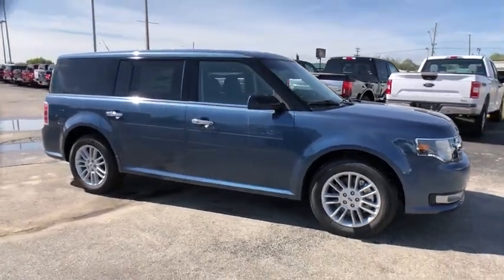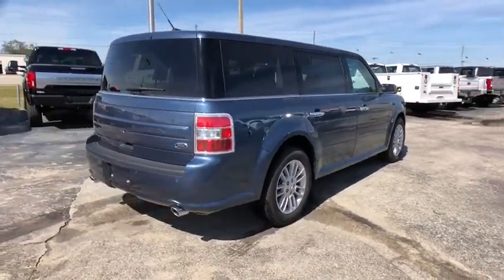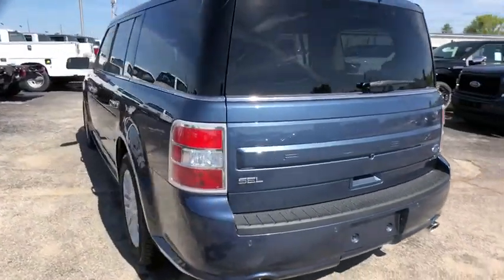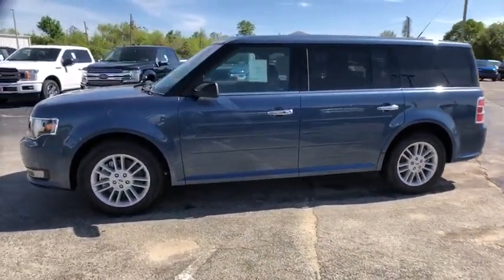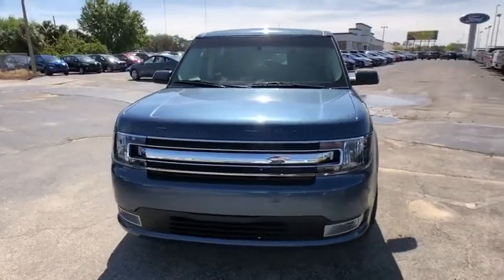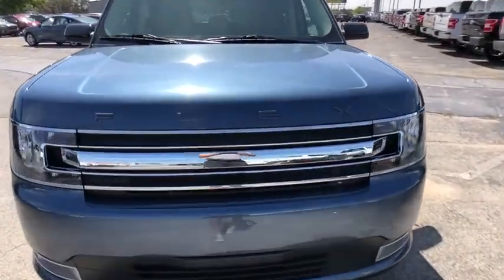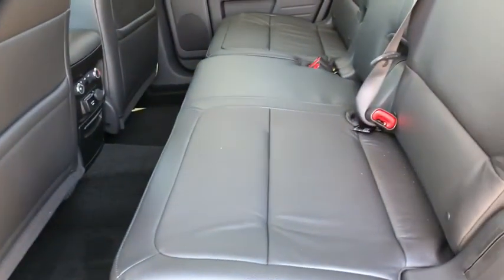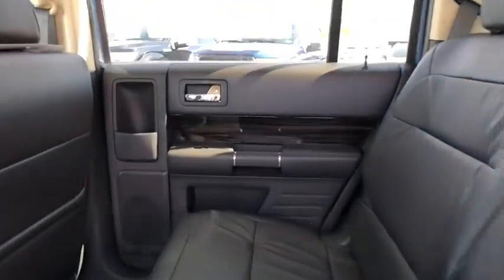2018 Ford Flex Lakeland, Lake Wales, Winter Haven, Kissimmee, Sebring, FL 84112355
Blue N 2018 Ford Flex available in Lakeland, Florida at Weikert Ford. Servicing the Lake Wales, Winter Haven, Kissimmee, Sebring, FL area.

Weikert Ford
21399 US-27

New Price! $5,058 off MSRP! 2018 Ford Flex SEL Blue Metallic Factory MSRP: $36,295 Adjustable Pedals w/Memory, BLIS Blind Spot Information System, Equipment Group 202A, Exterior Mirrors w/Security Approach Lamps, Exterior Parking Camera Rear, Front dual zone A/C, Heated front seats, Leather-Trimmed Heated Bucket Seats, Memory Driver's Seat & Exterior Mirrors, Power Converter 110V Outlet, Power Liftgate, Premium 7-Speaker Audio System, Rear air conditioning, Rear Parking Sensors, Wheels: 18 Sparkle Silver-Painted Aluminum. Come on in and kick some tires!! Price includes applicable rebates and excludes tax, title, license and dealer fees: $2,000 - Retail Customer Cash. Exp. 04/02/2018, $1,000 - Retail Bonus Customer Cash. Exp. 04/02/2018, $500 - Ford Credit Retail Bonus Customer Cash. Exp. 04/02/2018